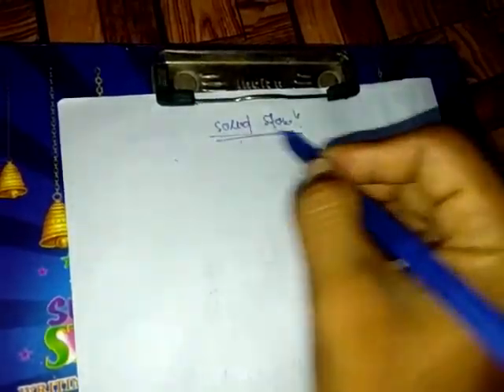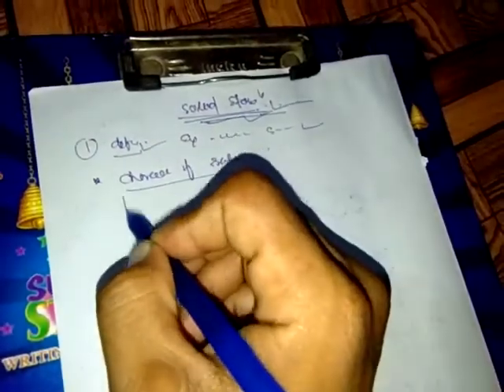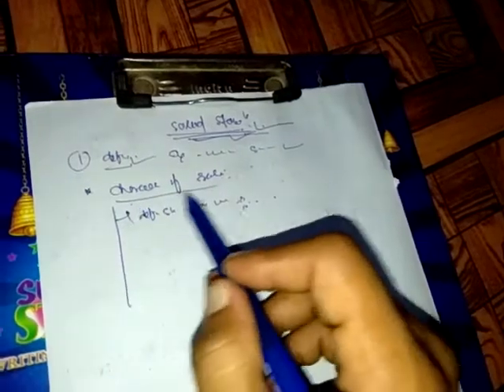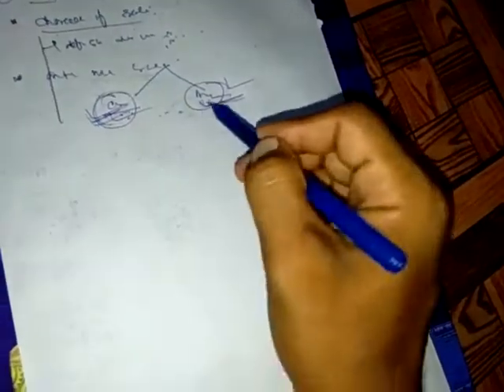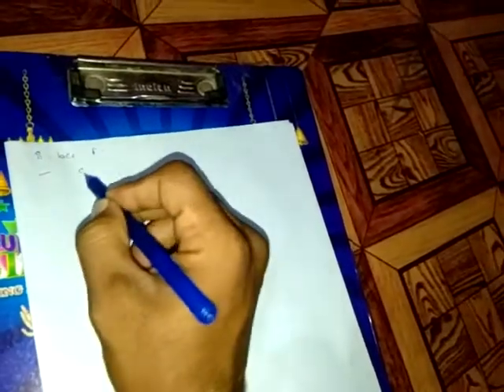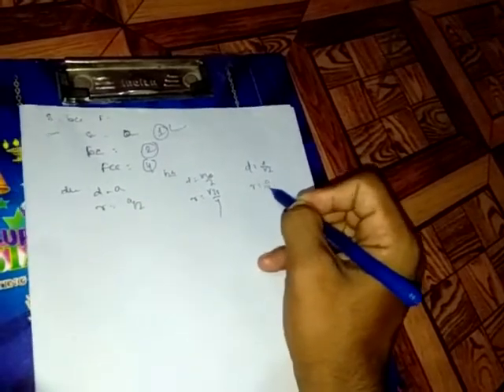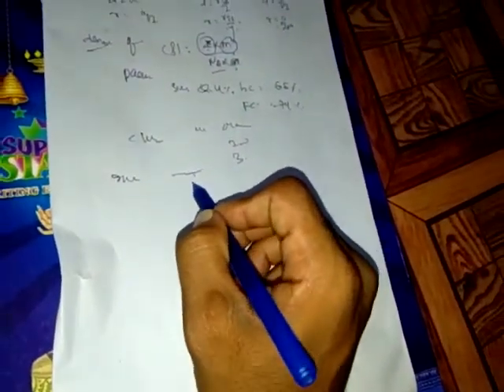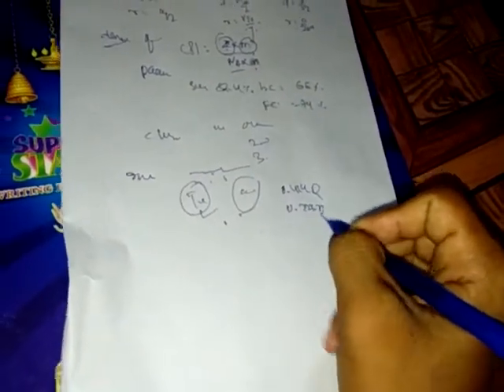Revision of solid state